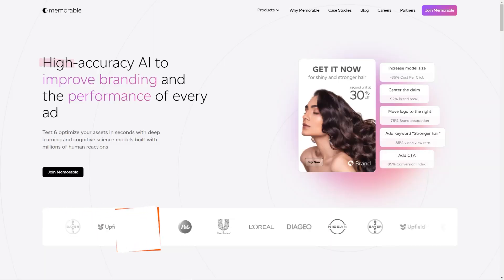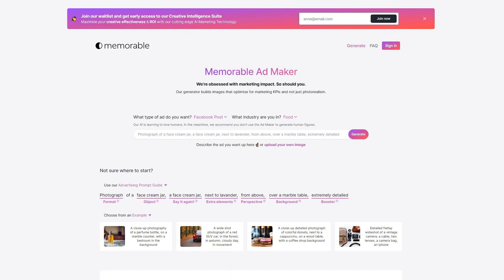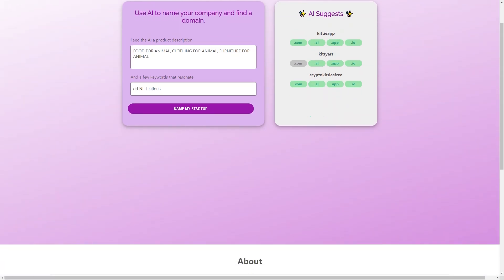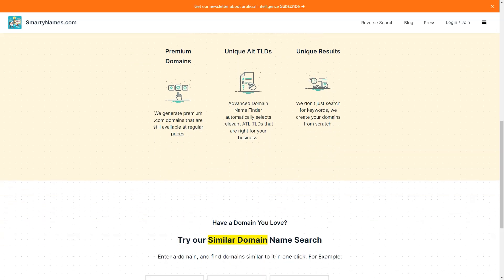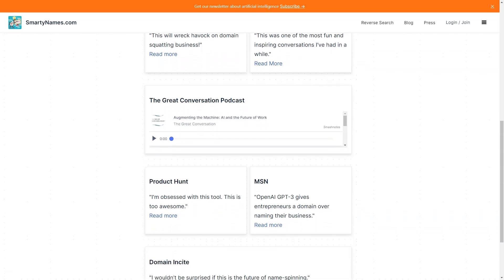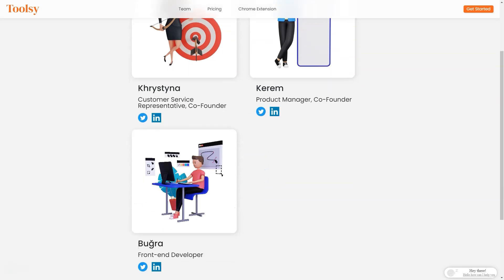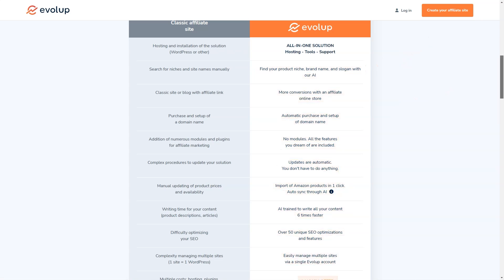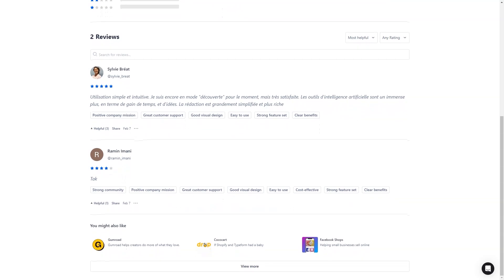5 ERP Software Systems For More Effective Business That Use Artificial intelligence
5 ERP Software Systems For More Effective Business That Use Artificial intelligence
Welcome to our latest video on ERP Software Systems for More Effective Business that use Artificial Intelligence. This video gives you a comprehensive guide about how incorporating AI into your ERP systems can revolutionize your business operations. Let's dive in!

Today, we'll explore how ERP software, armed with the power of Artificial Intelligence, can automate your business processes, improving efficiency and decision-making. We'll show you some of the leading AI-enabled ERP systems, their unique features, and how they can transform the way you conduct business.

From better forecasting to improved supply chain management and predictive maintenance, these ERP systems leverage AI to provide you with invaluable insights.

We understand that choosing the right ERP system can be a daunting task. This video aims to equip you with all the information you need to make an informed decision. Learn about the increasing role of AI in ERP software, how it can give you a competitive edge, and the potential pitfalls to avoid.

Stay with us until the end for our expert's top pick for the best AI-enhanced ERP software for businesses of all sizes!

If you found value in this video, please give it a thumbs up, share it with your friends, and subscribe to our channel for more informative videos on ERP systems and AI. Your support is greatly appreciated and helps us bring more valuable content to you.